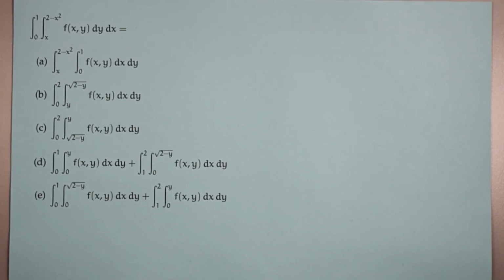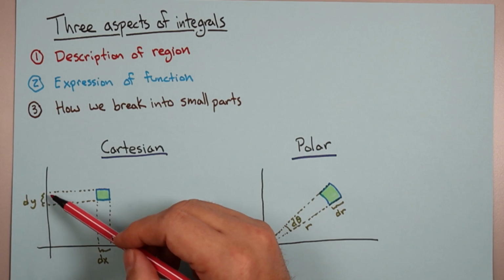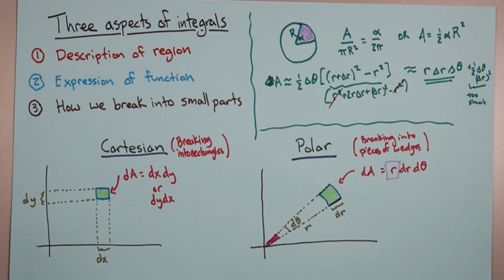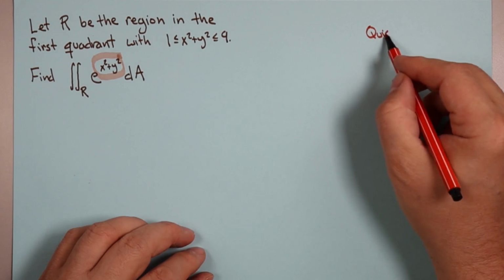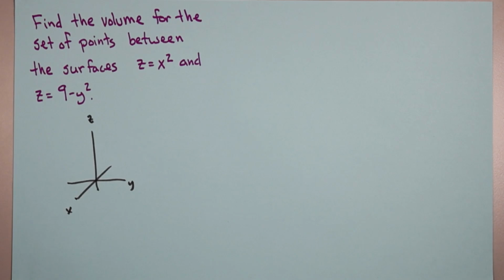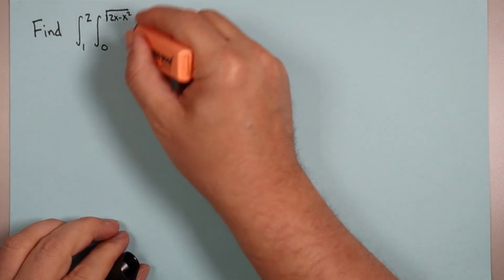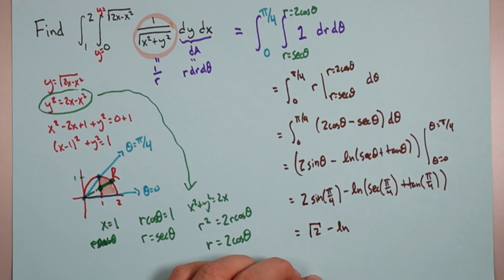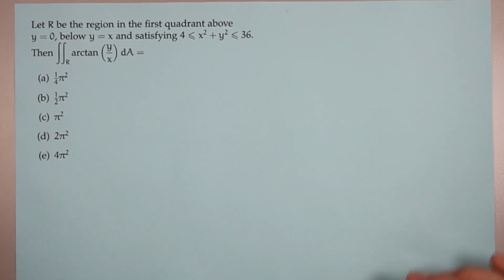Integration in polar coordinates (Calc 3; Lecture 23; Fall 24)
We discuss integration in polar coordinates and how to approach integrations in general.
Lecture (pre-)recorded for class on Monday, October 28, 2024.